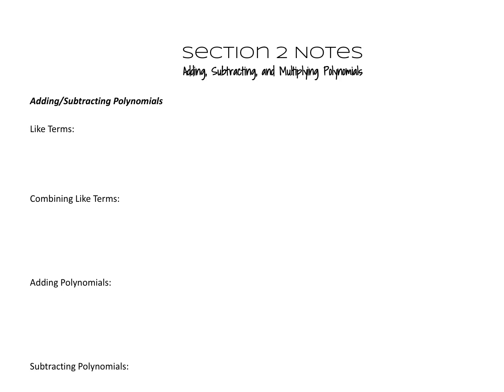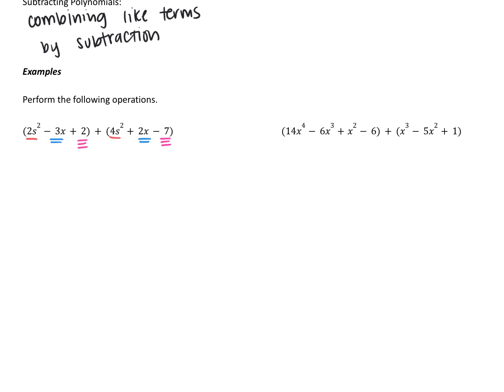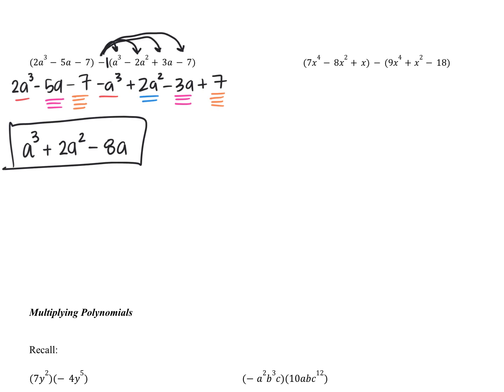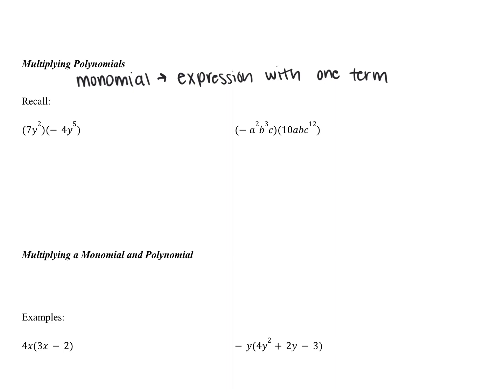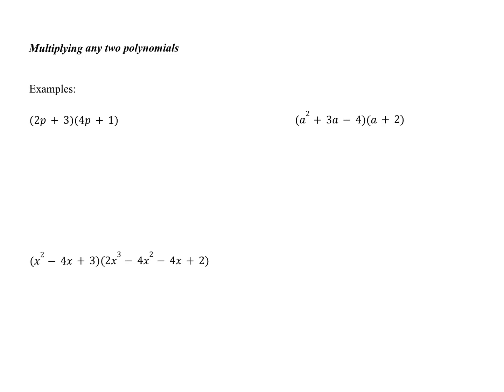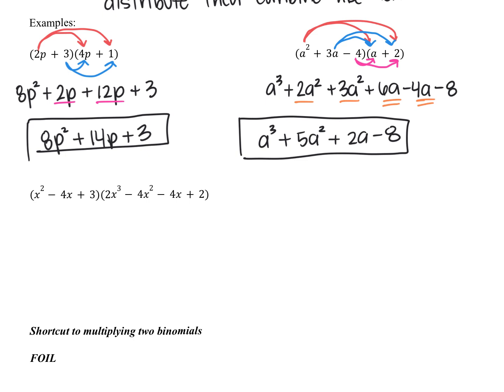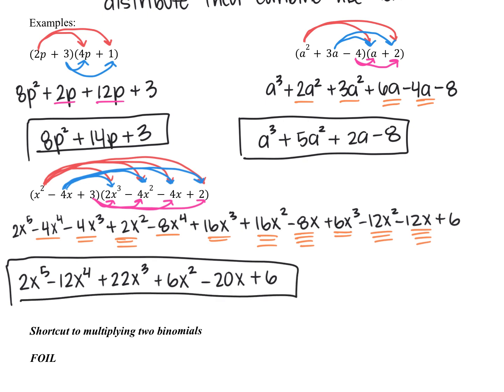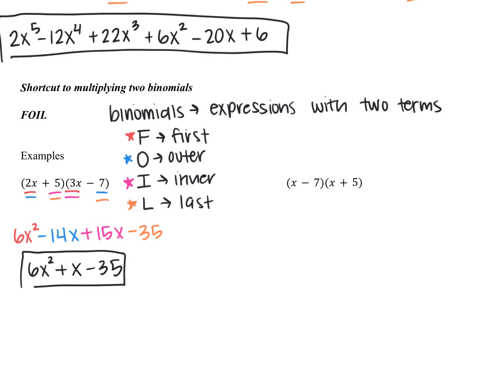A2 3.2 Notes